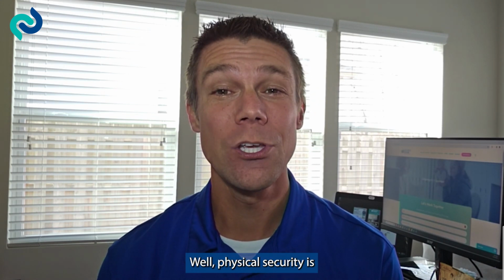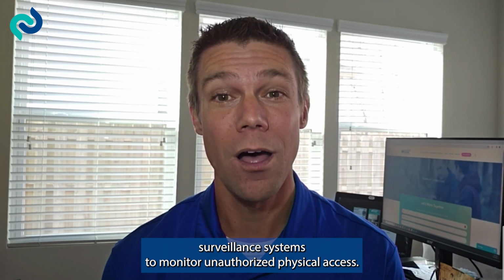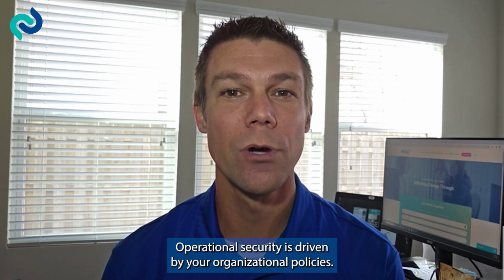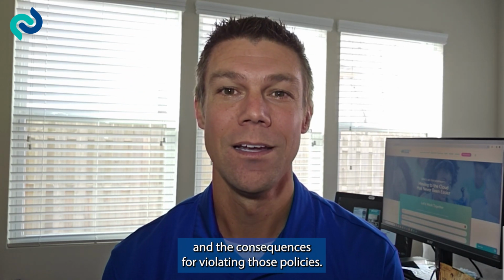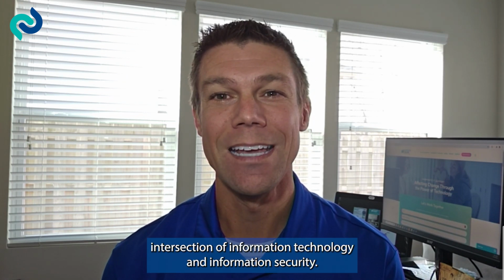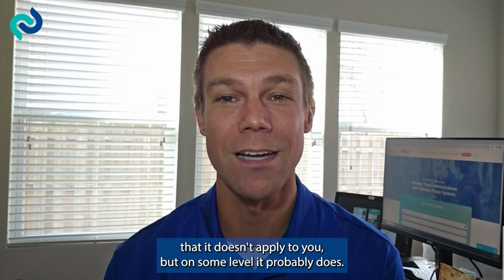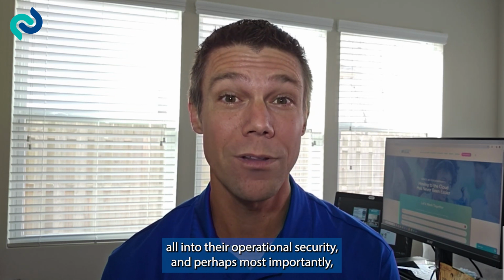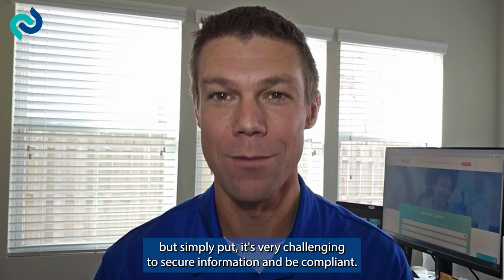Information Security vs. Information Technology Support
🔐 IT Support vs. Info Security: Know the Difference!

Your IT team is essential for tech troubleshooting, but they aren't cybersecurity experts. Understanding this distinction is crucial! Info security covers more—confidentiality, integrity, availability. Learn why having a dedicated security partner matters.

0:00 IT Support vs. Info Security
1:21 What is Information Security?
3:45 What do you need to do to be secure?
4:34 How Connect Cause can help